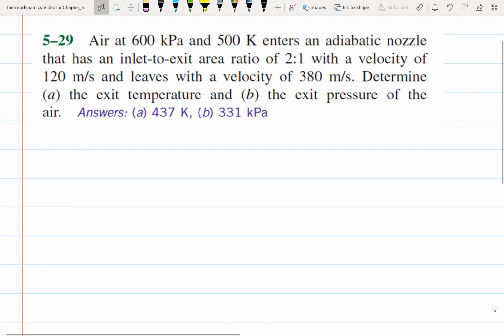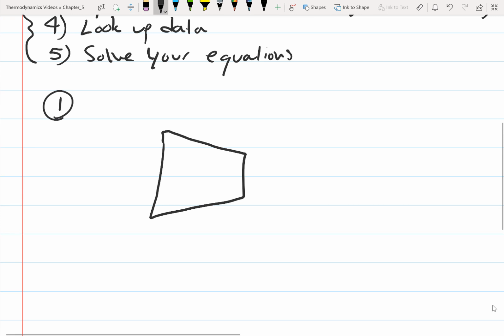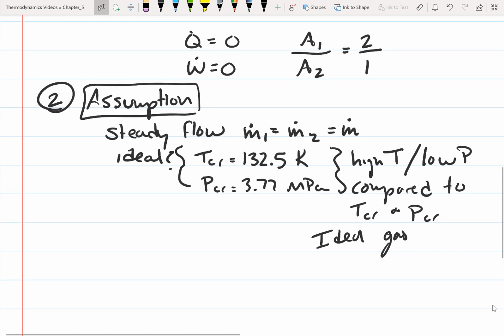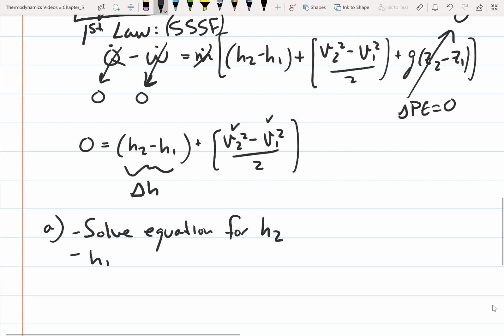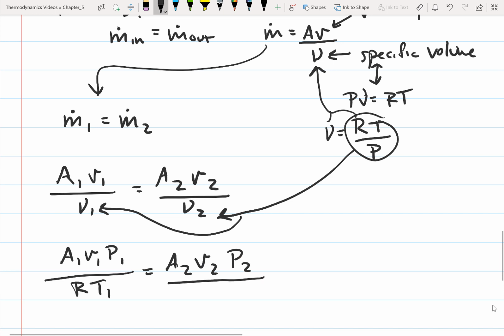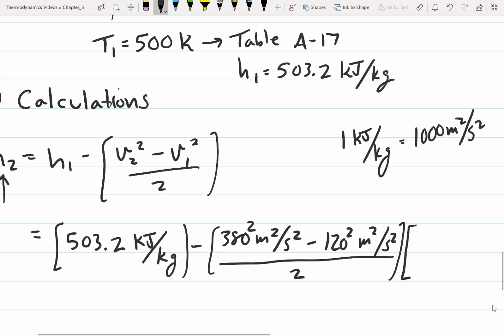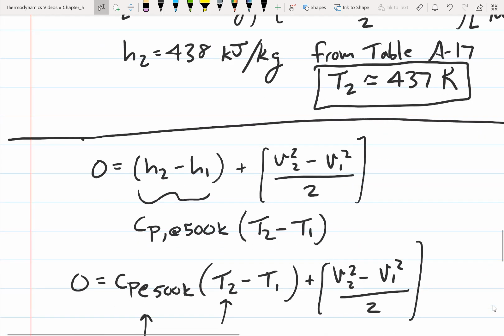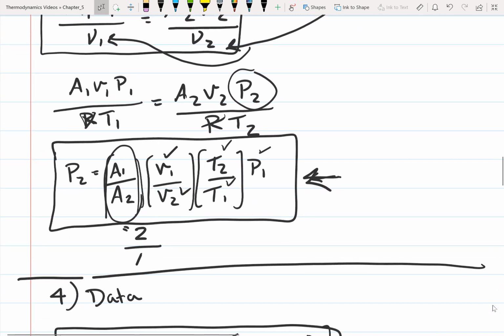Thermodynamics: Steady Flow Energy Balance (1st Law), Nozzle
Solution to the following problem (Thermodynamics: An Engineering Approach, CBK, 8th Edition, 5-29)

Air at 600 kPa and 500 K enters an adiabatic nozzle that has an inlet-to-exit area ratio of 2:1 with a velocity of 120 m/s and leaves with a velocity of 380 m/s. Determine (a) the exit temperature and (b) the exit pressure of the air.

00:00:00 - Problem solving steps
03:31:18 - Problem Statement
04:43:21 - Problem Setup
07:39:05 - Assumptions
11:30:01 - Equations
14:41:07 - Solution using air tables
16:15:25 - Solution using constant specific heat
22:40:17 - Solve Equations